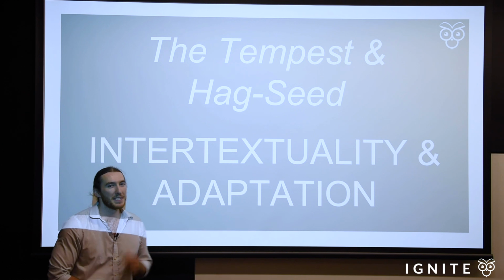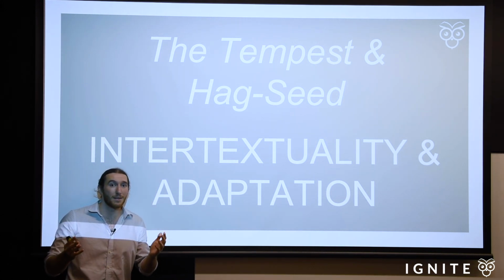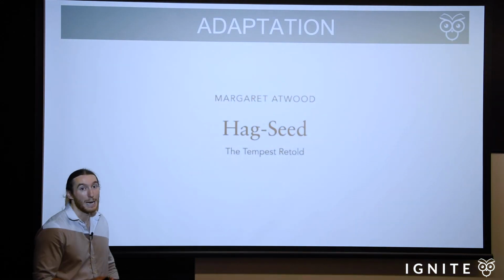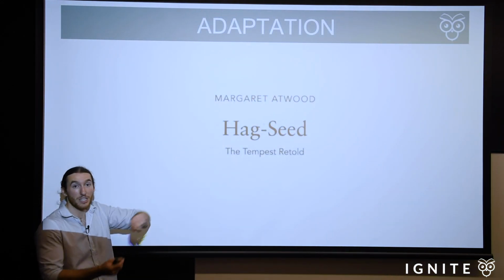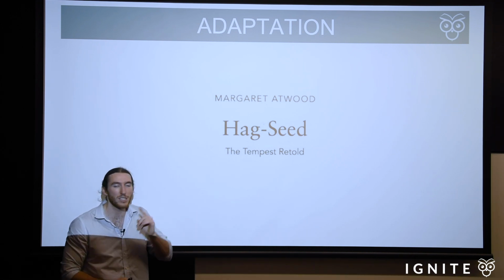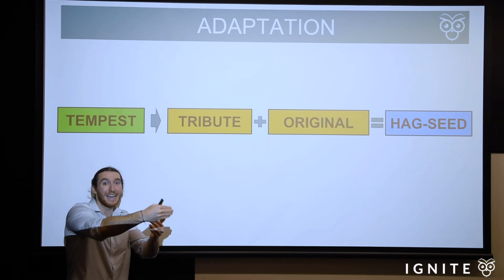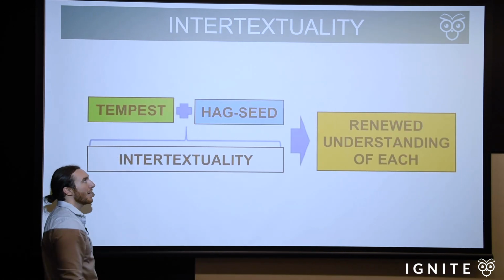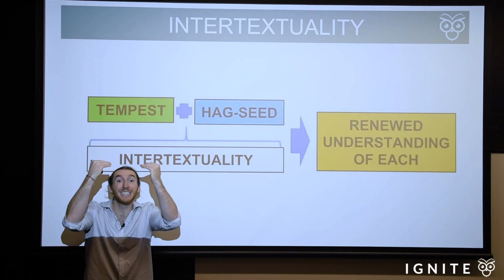How to Understand Intertextuality & Adaptation in The Tempest & Hag-Seed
Learn about what 'intertextuality' and 'adaptation' mean, particularly in the context of the Module A study of The Tempest and Hag-Seed.

I hope that it's brought you some value and that you continue to watch our content!